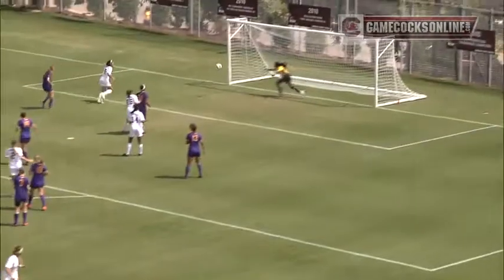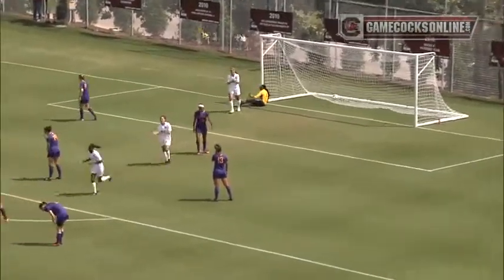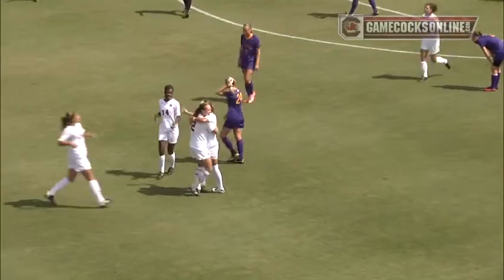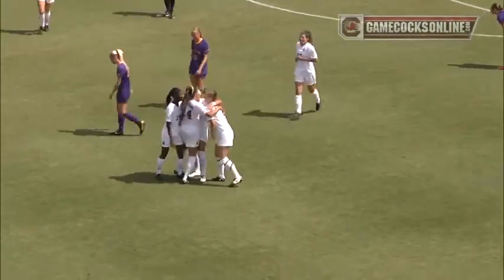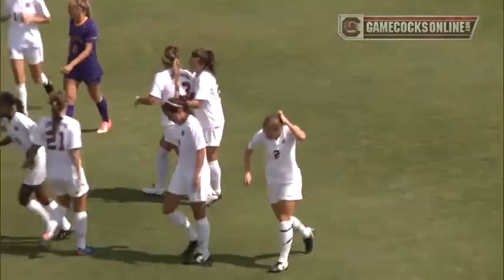Highlights: South Carolina Women's Soccer vs. ECU - 2013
No. 18/9 South Carolina (7-0-1) narrowly slipped past East Carolina (3-3-2), 1-0, at Stone Stadium by way of junior defender Christa Neary's second-half goal. The win finishes off an undefeated non-conference campaign for the Gamecocks, the first since 2009 and marks only the third time in program history that the Garnet and Black have been unbeaten through its first eight games. Full recap

***Video by Gamecock Productions, South Carolina Athletics. If you like it, great! Share it, but PLEASE DO NOT CLIP IT OR RE-PURPOSE ANY FOOTAGE FOR USE IN OTHER VIDEOS OR BROADCASTS.***